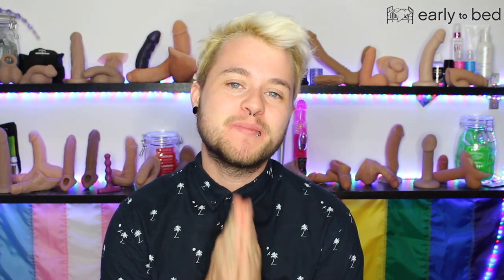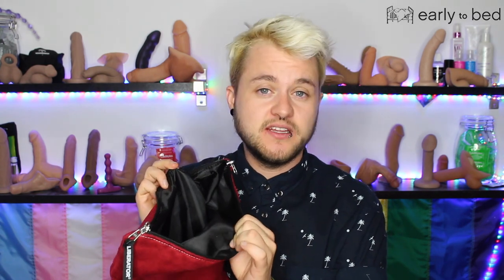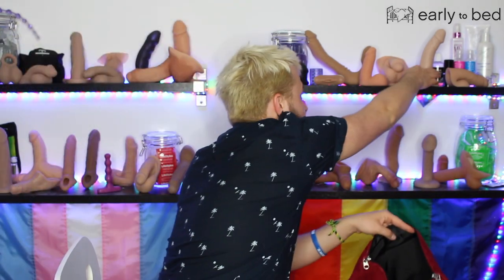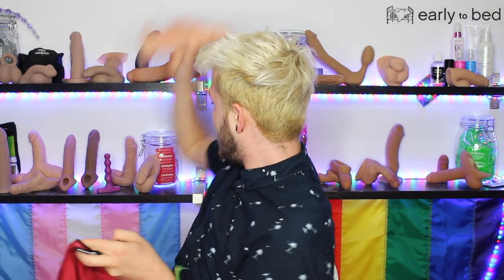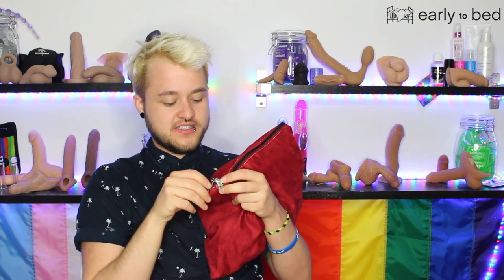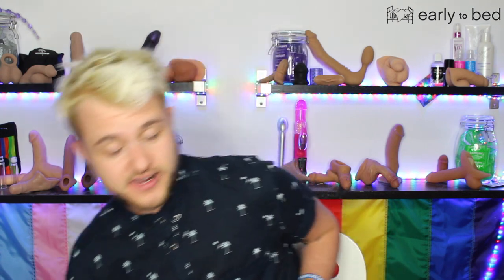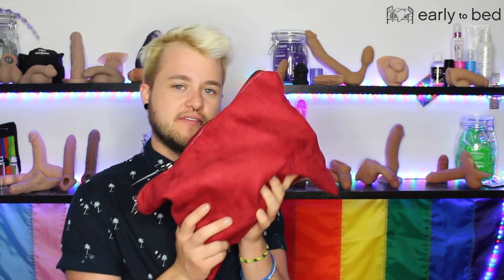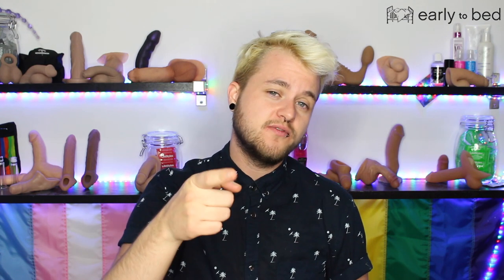ZAPPA TOY STORAGE BAG REVIEW [CC]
Here is a review of the Zappa Toy Storage Bag. I LOVE this bag so much and use it EVERY DAY (to store my beautiful peens of course!)

Facebook.com/uppercasechase1
Instagram.com/uppercasechase